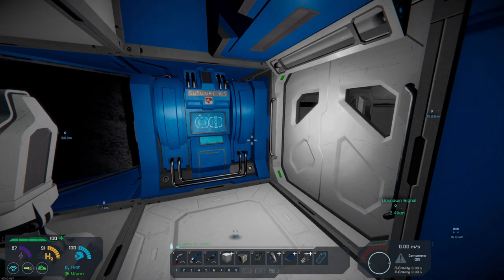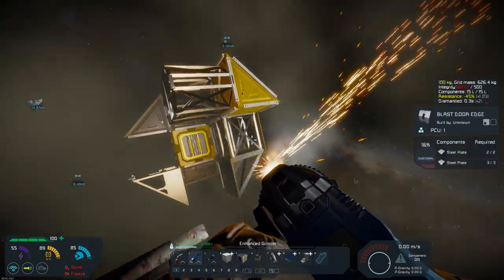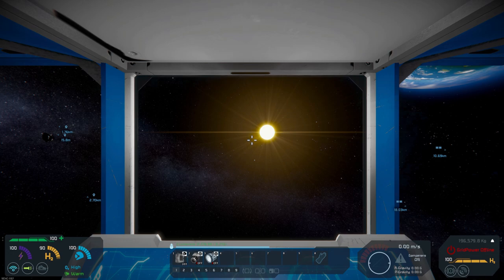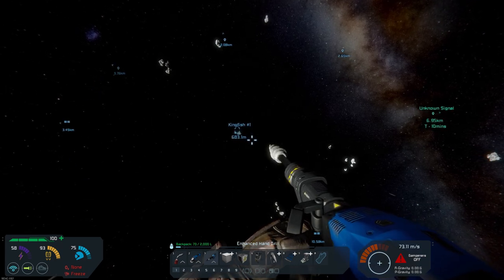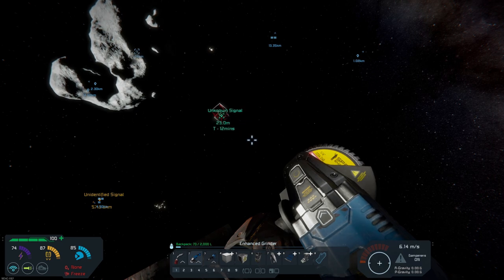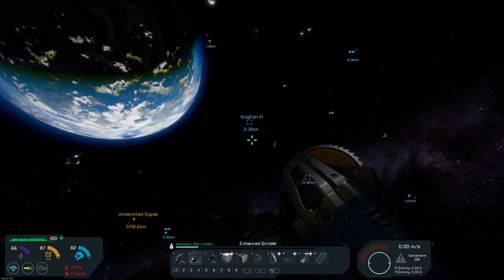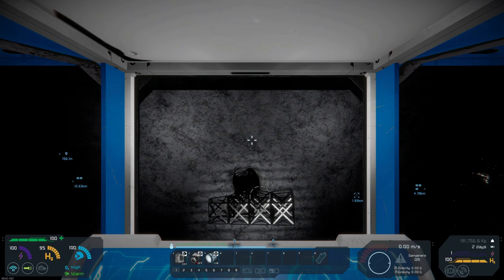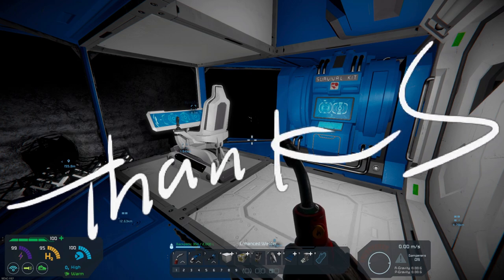Space Engineers – Season 3 – Day # 5 IMSC Moon Base – Outpost 1 Started!